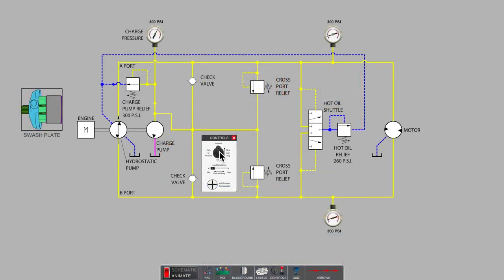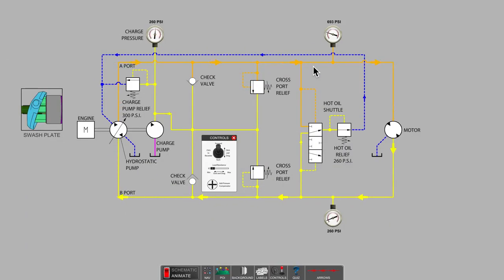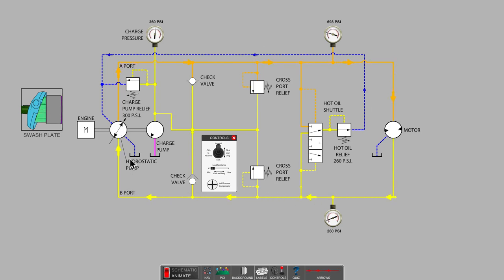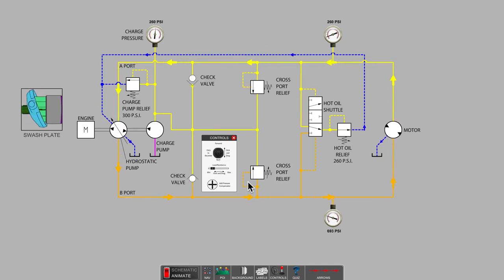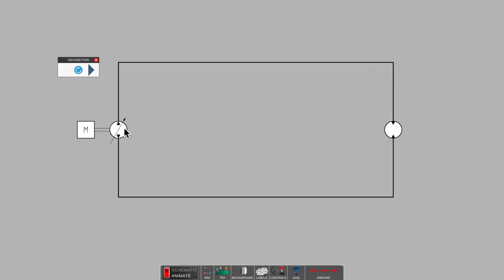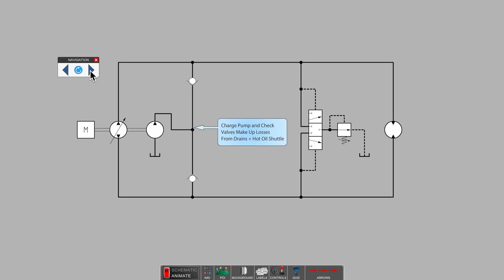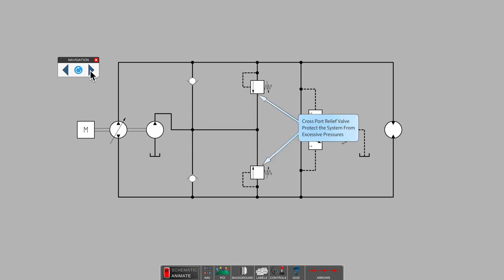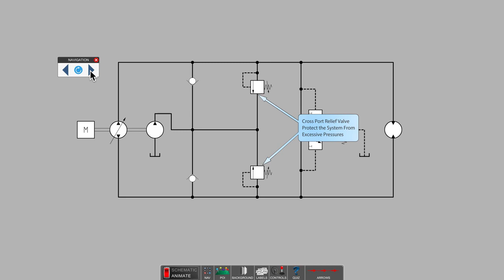Closed Loop Hydraulic Systems Part 1